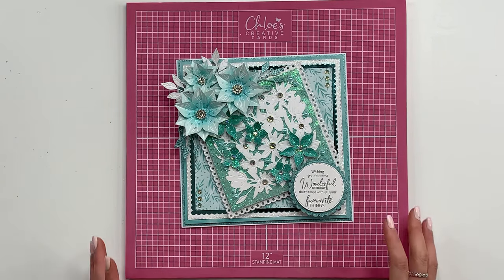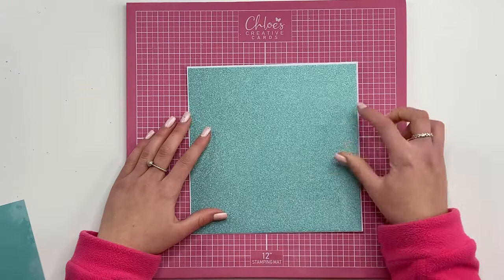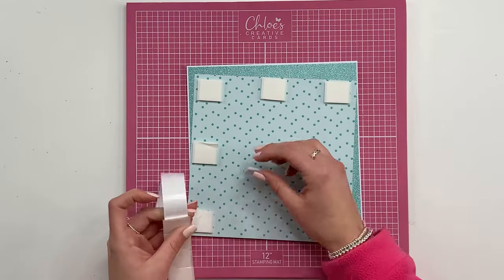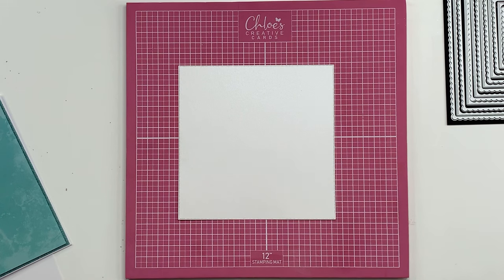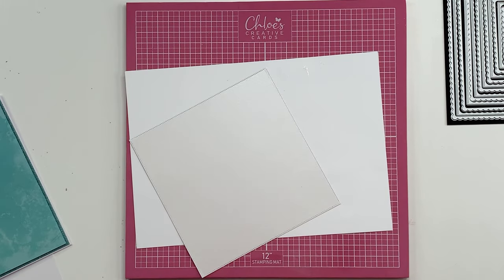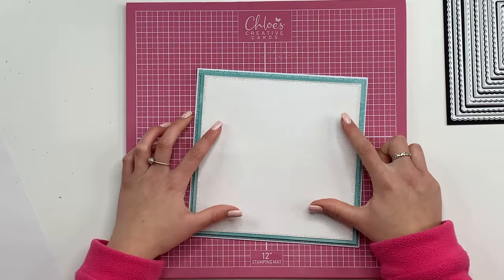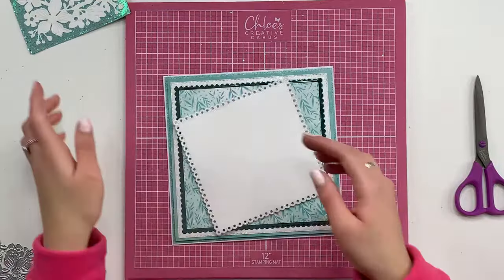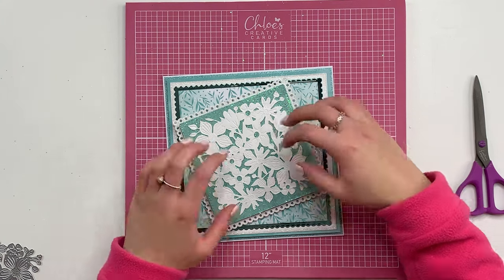Chloes Creative Cards Flower Power Collection Flower Panel Cardmaking Project with Rebecca Houghton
Join Rebecca Houghton from Chloes Creative Cards as she shows you how to create this pretty teal card using the latest product release. In this demo we'll be stamping, die-cutting, heat embossing and more!

Materials used -

Chloes Creative Cards Photopolymer Stamp Set (A6) - Birthday Happiness

Chloes Creative Cards 8x8 Designer Printed Paper Pad - Flower Power

BULK - Chloes Luxury Pearl Card 50 Sheets Crystal White

Art Glitter Designer Dries Clear PVA Glue - 2oz Bottle

Chloes Creative Cards Foam Pads on a Roll - 3mm (1000 pads per roll)

8x8” card blank